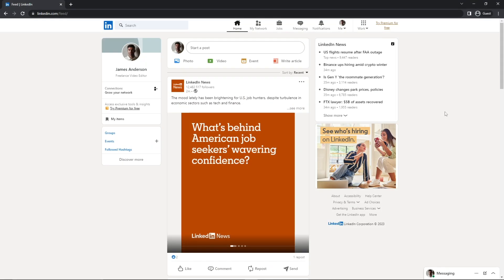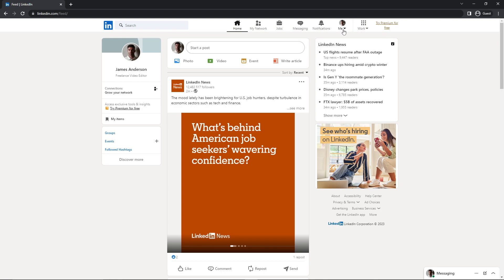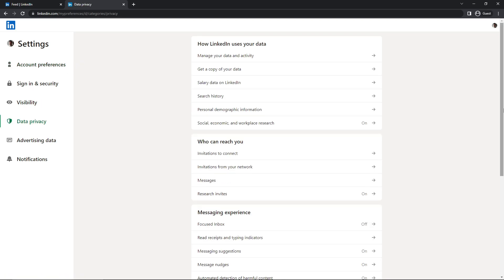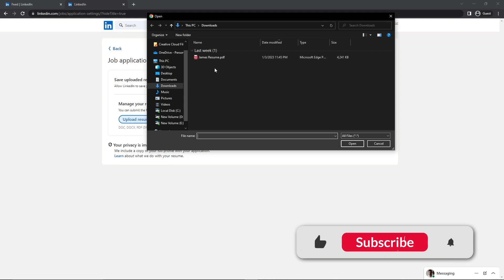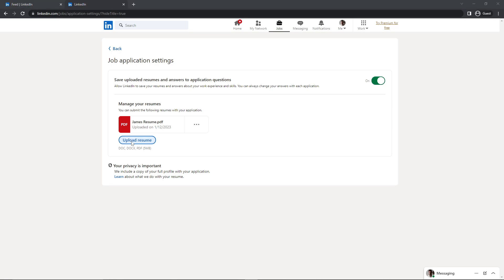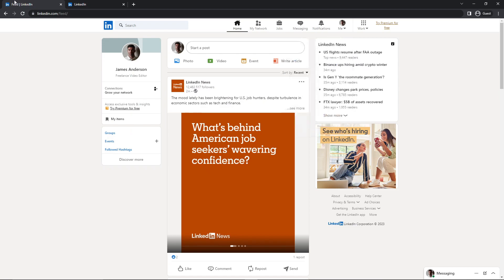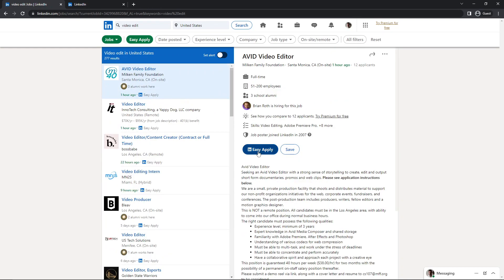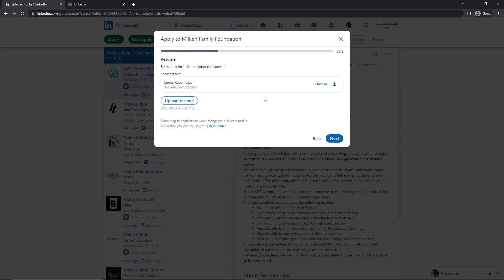How to Add Resume in Your Linkedin Profile ? Startup Business Tips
Making $10,255 Per Month On Linkedin Working 1-2 Hours A Day

In this video I'll show you How to Add Resume in Your Linkedin Profile. The method is very simple and clearly described in the video. Follow all of the steps & How to Add Resume in Your Linkedin Profile